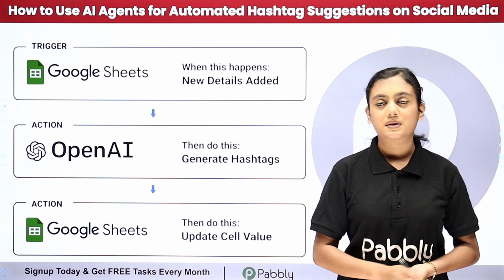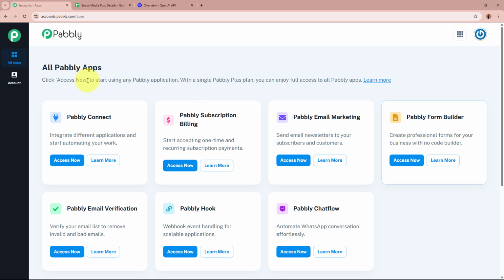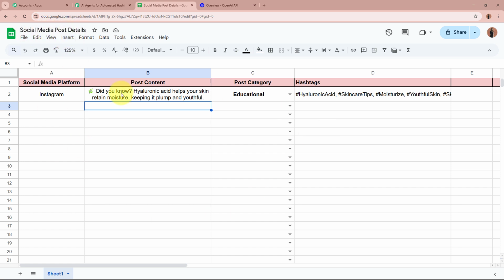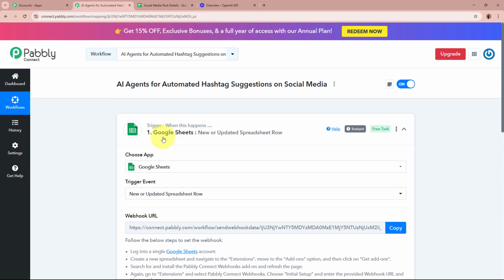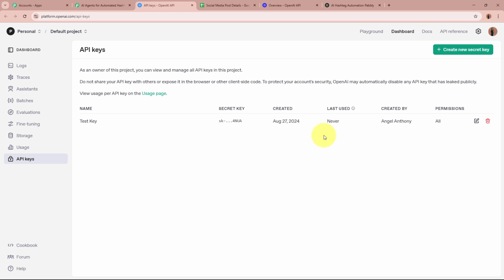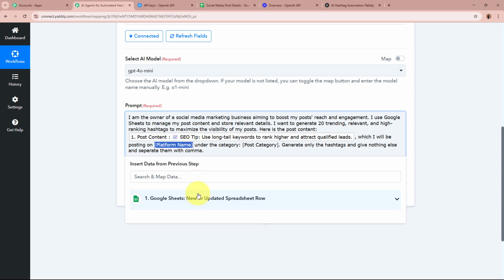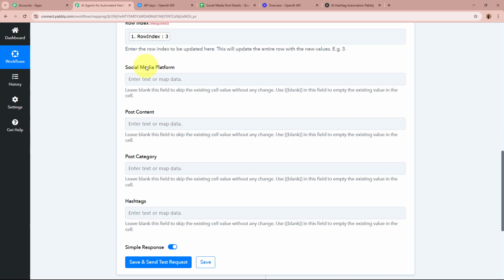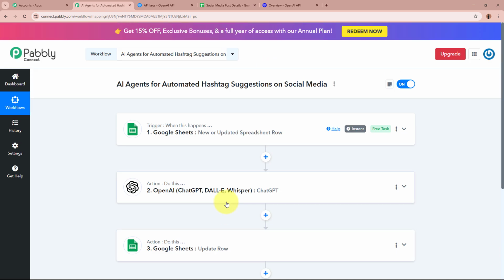How to Use AI Agents for Automated Hashtag Suggestions on Social Media with Pabbly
In this video tutorial, we'll guide you through the process of using AI agents to generate automated hashtag suggestions for social media with the help of Pabbly Connect.

Hashtags play a crucial role in boosting content visibility and engagement, but finding the right ones manually can be time-consuming. With AI-powered automation, you can instantly generate relevant, trending, and high-performing hashtags for your posts based on content, keywords, and audience insights.

This step-by-step guide will show you how to set up an AI agent, integrate it with Pabbly Connect, and automate hashtag suggestions to enhance your social media strategy effortlessly.

Use Case:-

As an owner of a social media marketing business, I constantly aim to boost my posts' reach and engagement. I use Google Sheets to manage my post content and store relevant details. To streamline hashtag optimization, I use Pabbly Connect to automate the process. Whenever I add a new post idea to Google Sheets, an AI agent automatically generates the best-performing hashtags. The suggested hashtags are then updated back in Google Sheets. This automation saves me time, ensures my posts are always optimized, and helps me attract a larger audience effortlessly.

Benefits of Pabbly Connect:

1. Automation: Save time, money, and resources by automating tasks.

2. Integration: Connect various web services to create efficient workflows.

3. Security: Enjoy industry-standard security for your data.

4. Scalability: Easily add new applications and services to your workflow.

5. Cost-effective: Choose from plans suitable for different business sizes, with no charges for internal tasks.